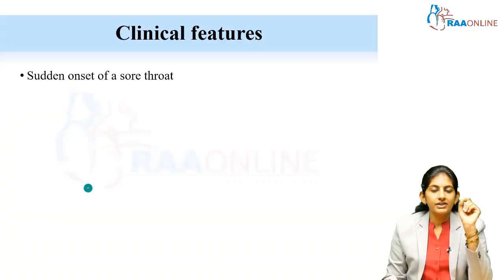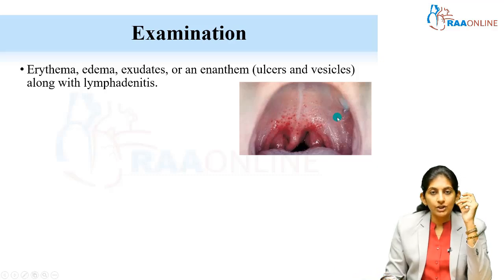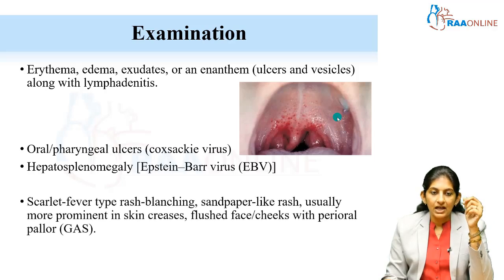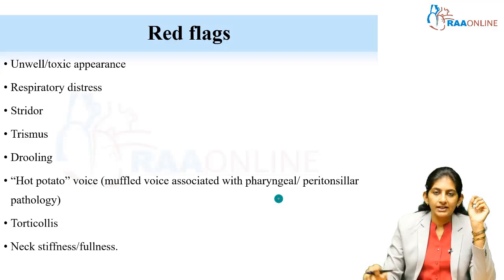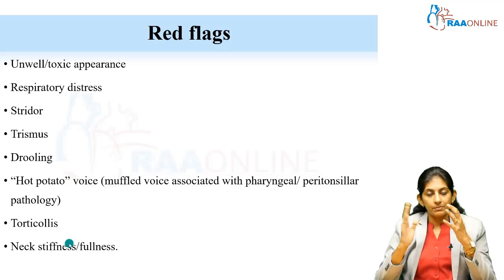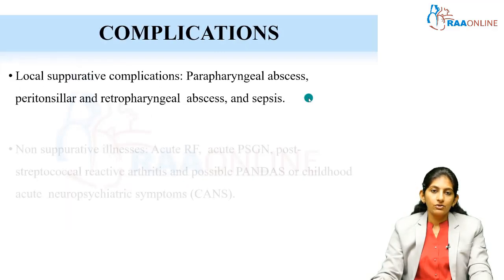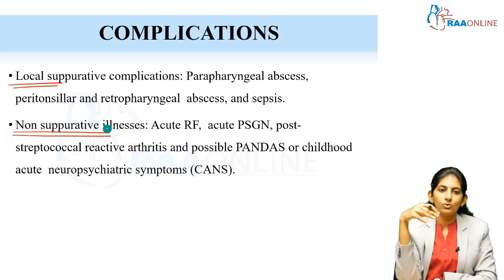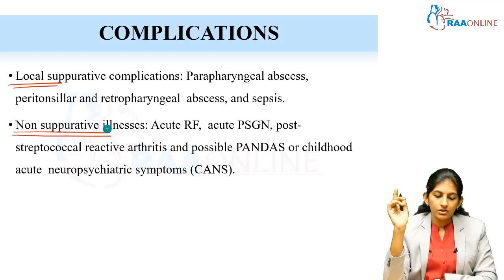Pediatrics | Nelson Based Pediatrics | Acute pharyngitis tonsils adenoids and complications